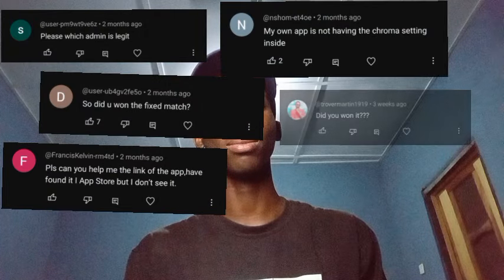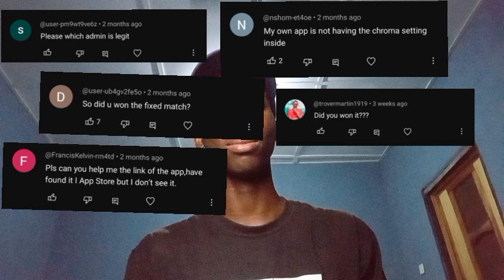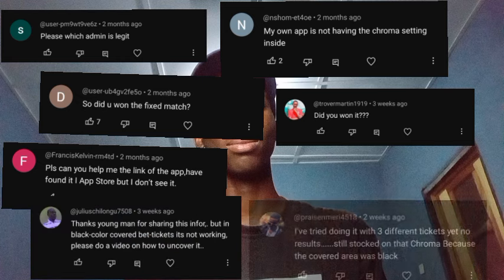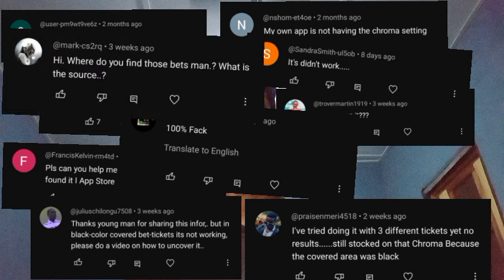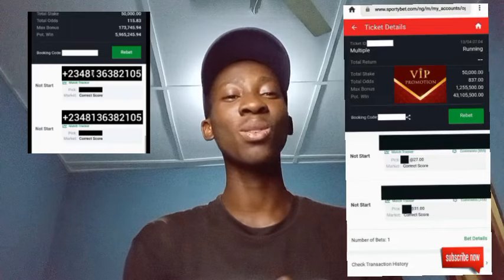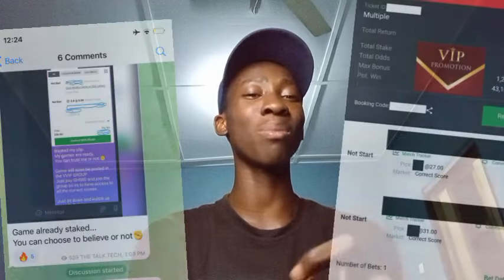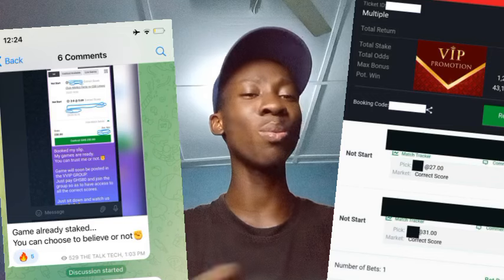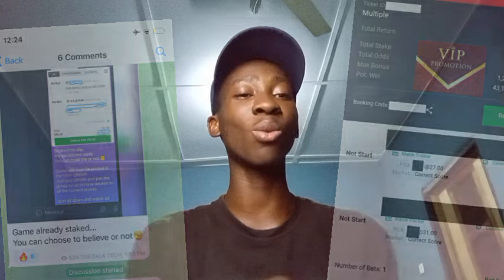How To Remove STICKERS From BETTING SLIPS - Live Talk ( TRUTH )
You going to start getting free fixed match or correct score without paying any money. From this new method I will be taking you through and at the end if this video you will be always be getting success in your sports betting.

Today football predictions, best betting tips, today big odds, today winning odds.